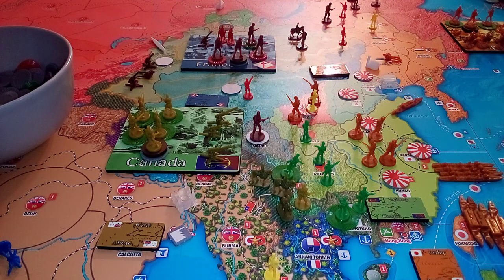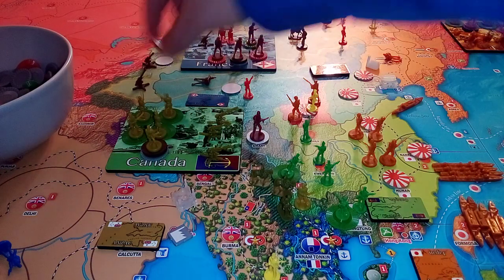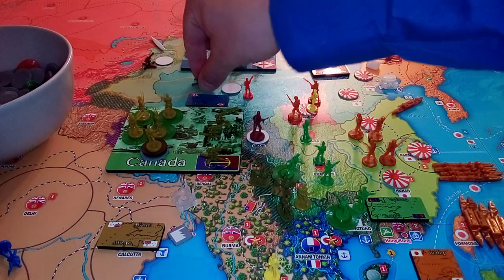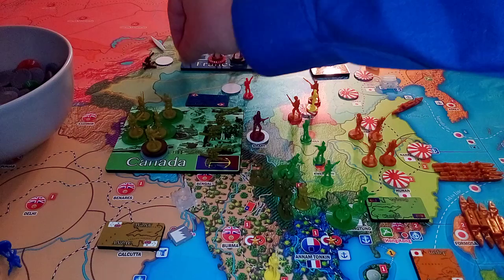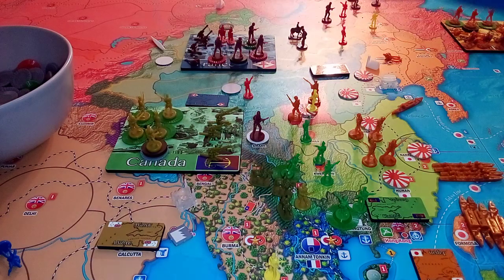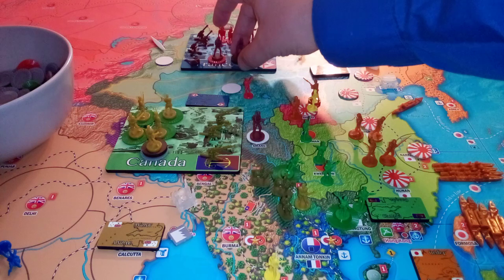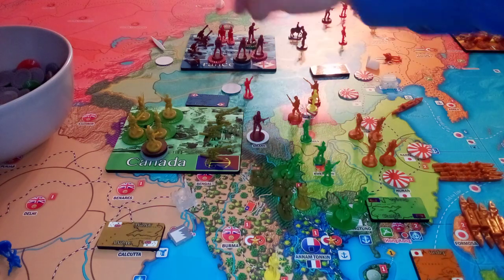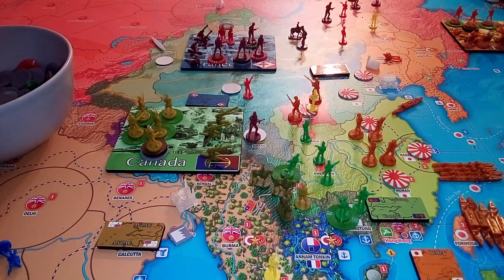Operation RCT. Commintern Turn 7